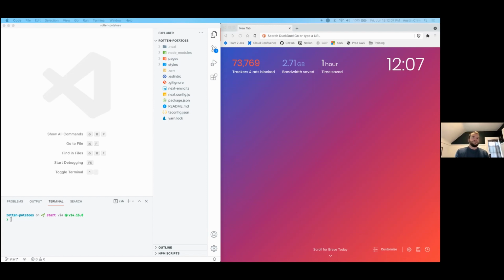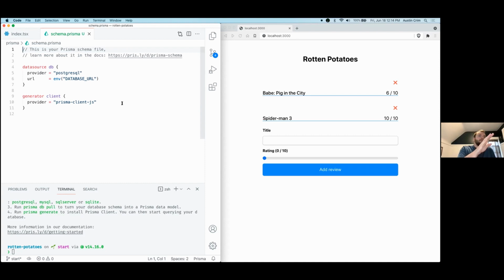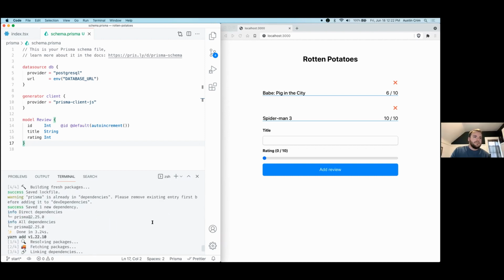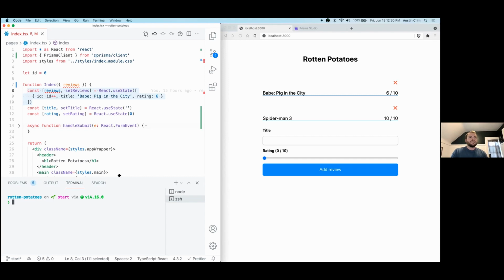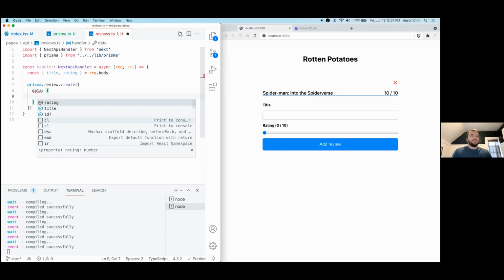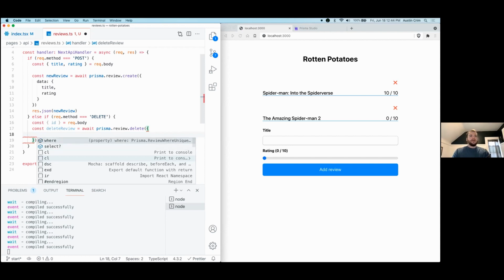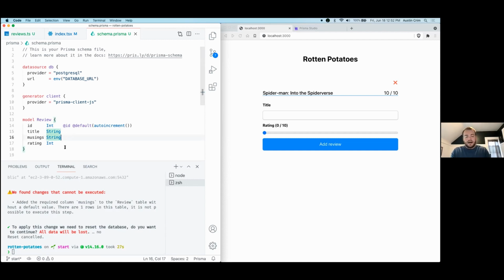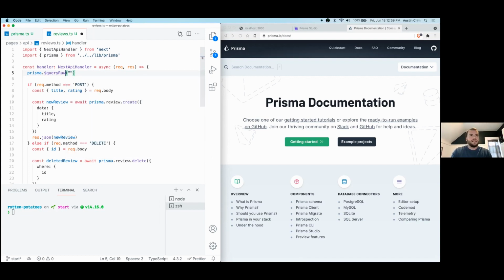Simplifying the data layer with Prisma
Prisma is a suite of database tools that makes things like data access, modeling, and migrations approachable.